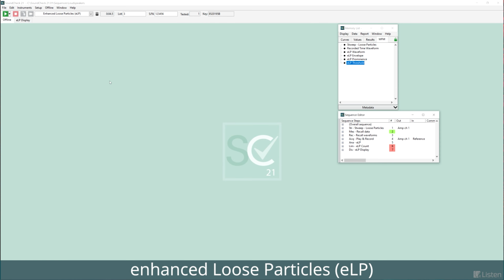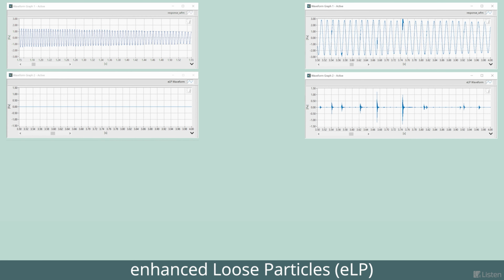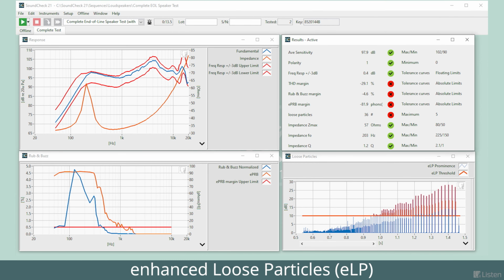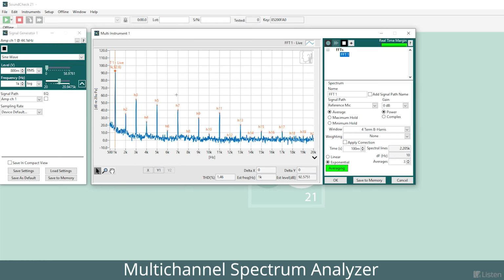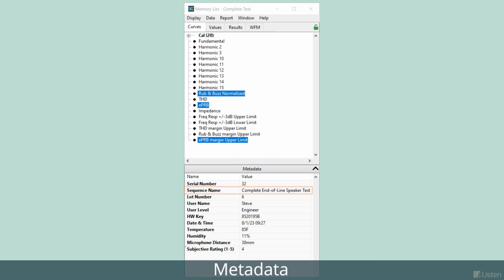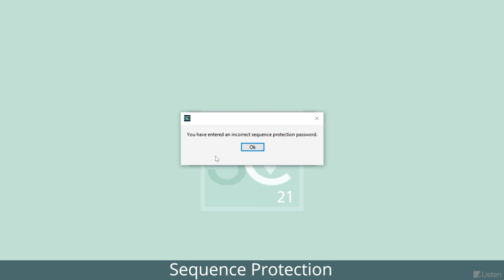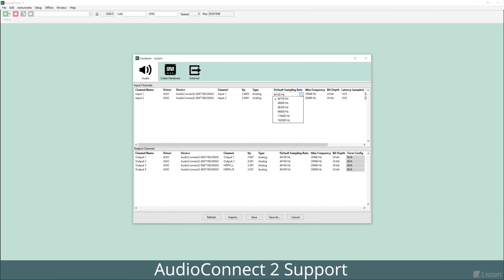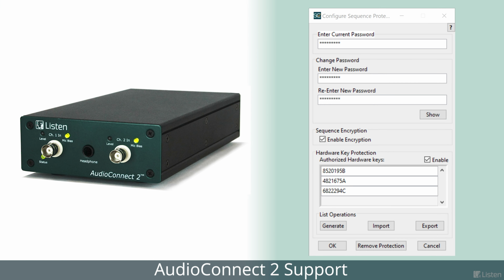SoundCheck 21 New Features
Devin Vaillancourt demonstrates the new features available in SoundCheck 20 from Listen, Inc. These include
Enhanced Loose Particles
Multichannel Spectrum Analyzer
Metadata for Simplified Data Collection and Recall
Sequence Protection
AudioConnect 2 Support

Chapters:
0:42 Enhanced Loose Particles
4:22 Multichannel Spectrum Analyzer
6:32 Metadata for Simplified Data Collection and Recall
7:57 Sequence Protection
9:34 AudioConnect 2 Support

SoundCheck is the most powerful and flexible audio test system. It can measure virtually any audio device, from simple transducers to complex telecoms, Bluetooth and voice-controlled devices.

Since its launch in 1995, our modular, hardware-agnostic, software has led the marketplace with fast and accurate audio test algorithms, simple and user-friendly test development, and flexibility for a broad range of applications. Our hardware is specifically designed for audio measurement applications, offering ruggedness, multi-functionality and ‘plug and play’ software integration. Compatibility with a wide range of ancillary test equipment offers unlimited customization and expansion of your system.